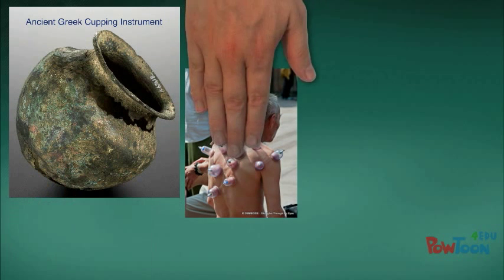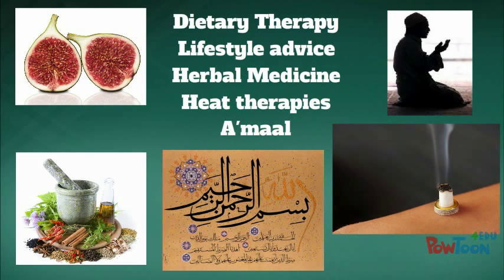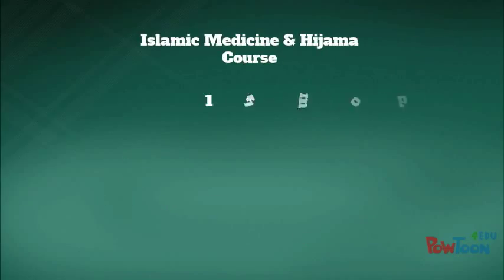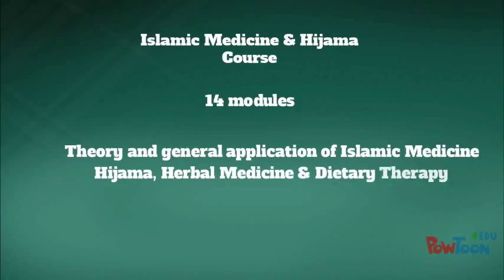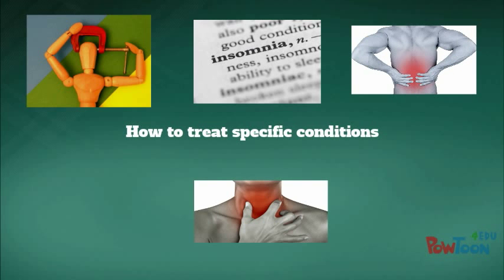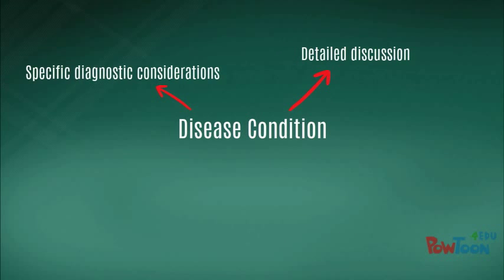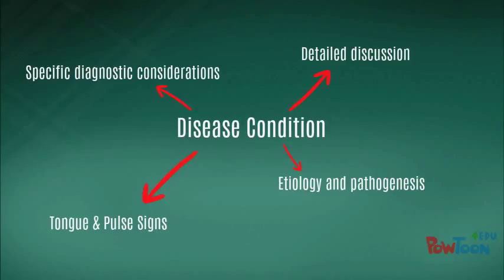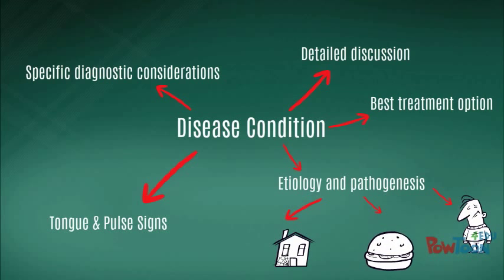Islamic Medicine Hijama Course Overview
This video provides an overview of what is covered in the Islamic Medicine & Hijama Course prepared by Dr Latib - You can enrol in the course by going